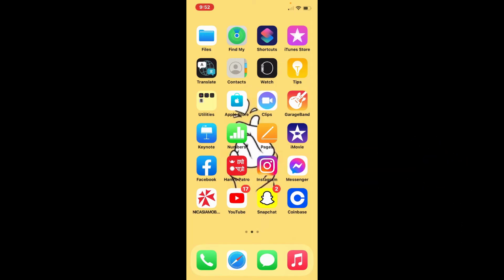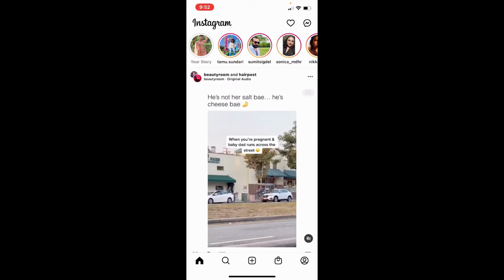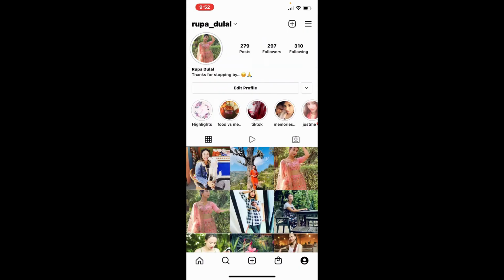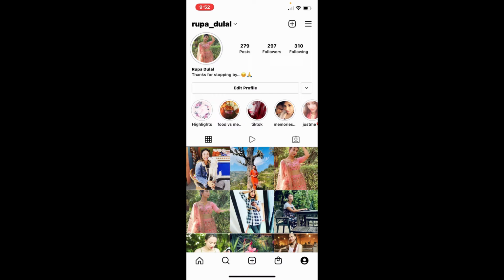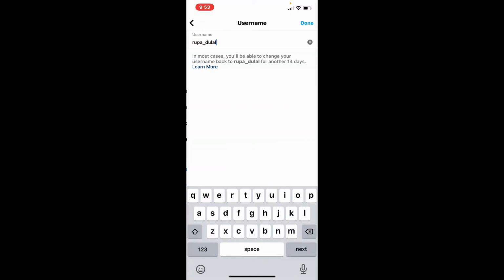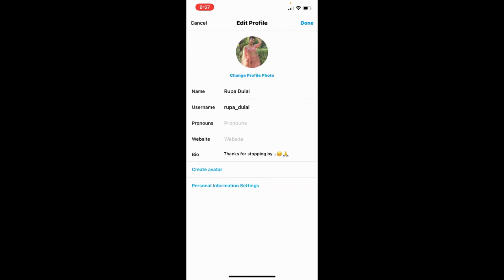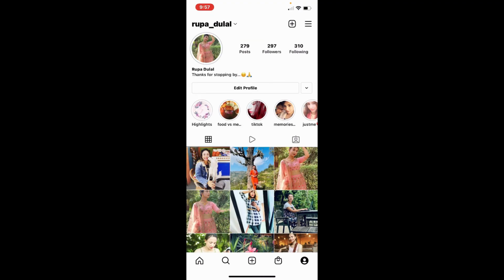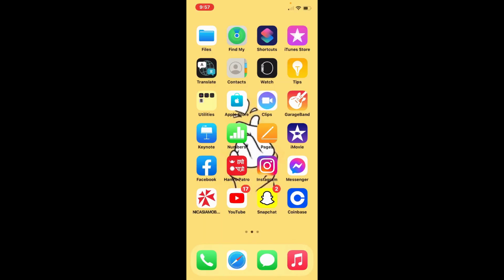How To Change Username On Instagram? Iphone Tutorial 2021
If you are bored of your current username on Instagram and you'd like to change it to something else,  stick around till the end of the video. This video will teach you how to easily change your username on your iPhone. Follow the steps as shown in the video and you will be good to go.

0:19 - How To Change Instagram Username Tutorial
1:04 - Outro